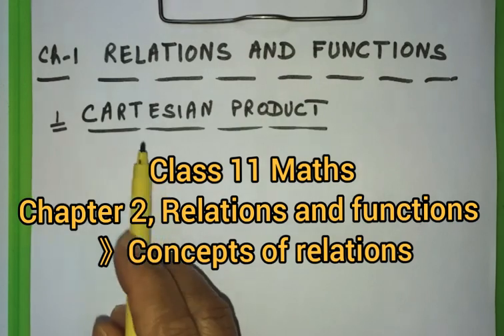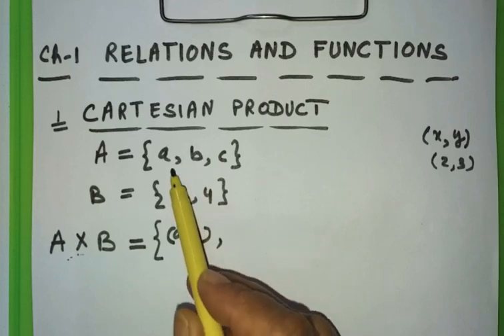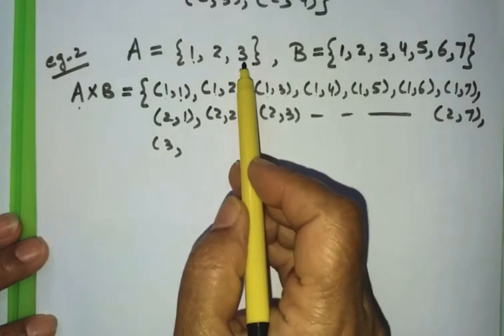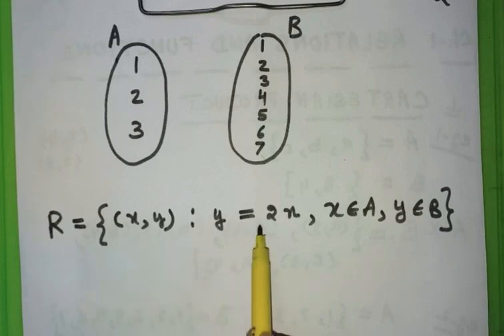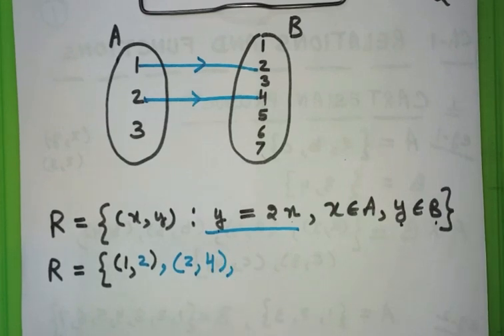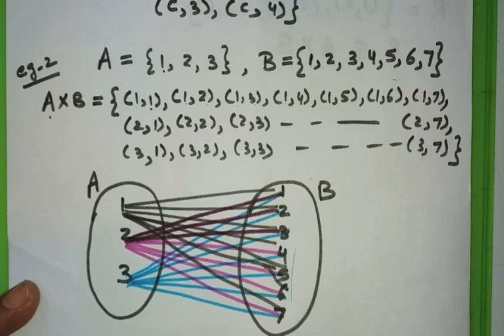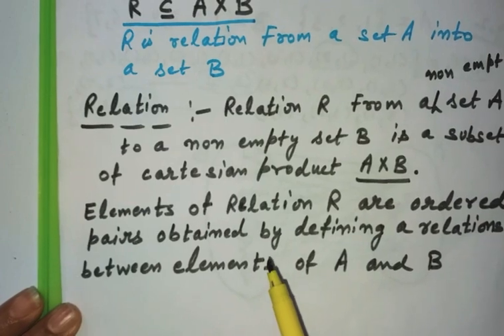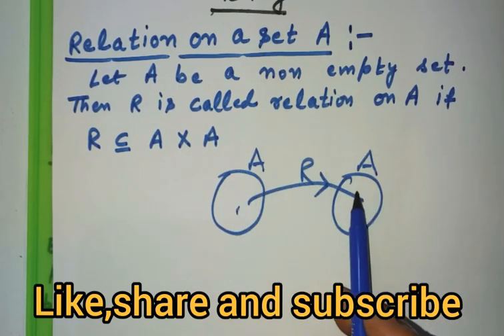Class 11 Maths| Relations and functions | Chapter 2| Concepts of Relations | CbSe Ncert